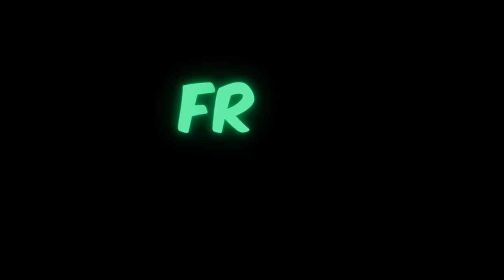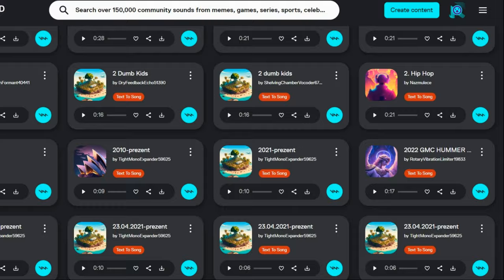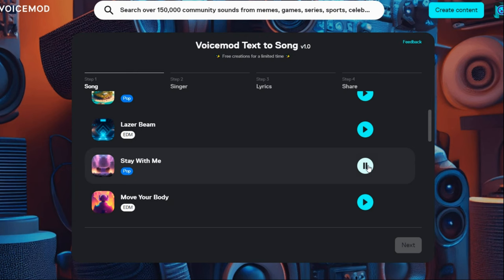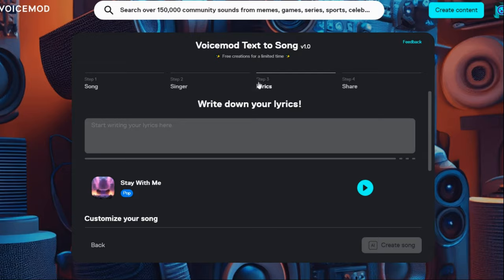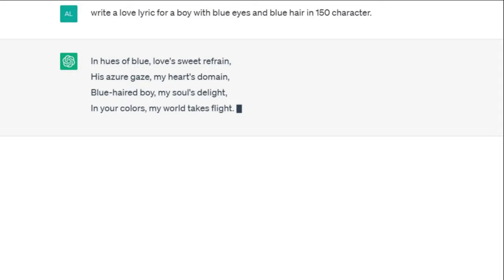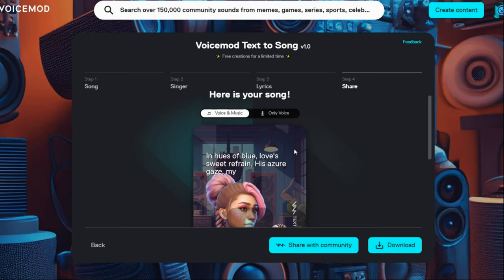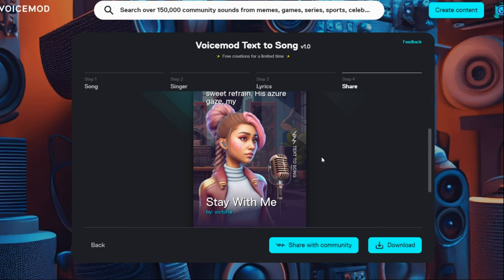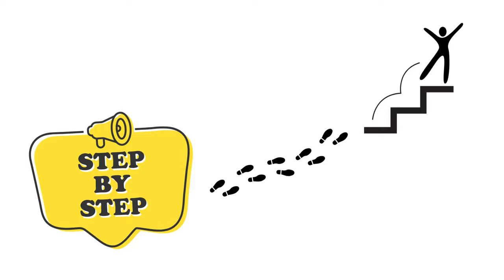How To Make Music With Ai : Generate Song From Text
in this video i show you how you can make music with ai and use this free ai song generator from text. if you want to create music using ai this tool is amazing.

if you like this video please like and subsrcibe to channel.